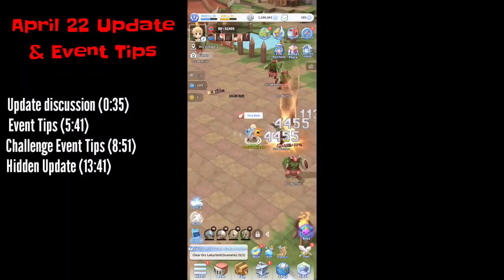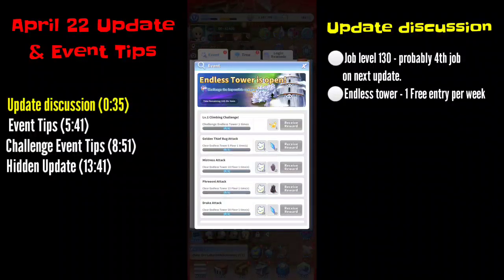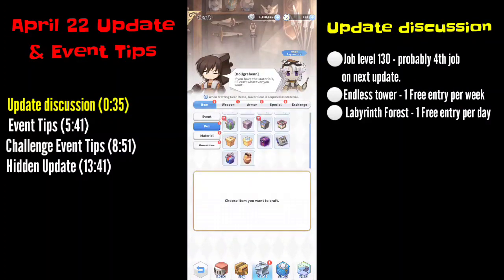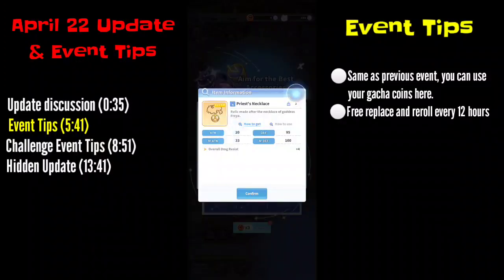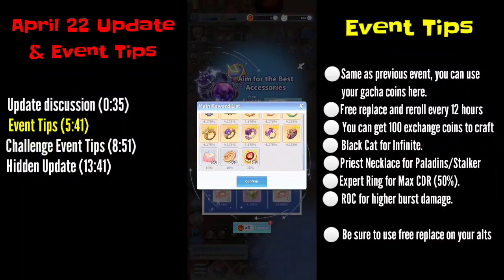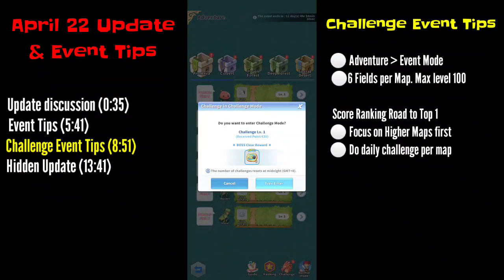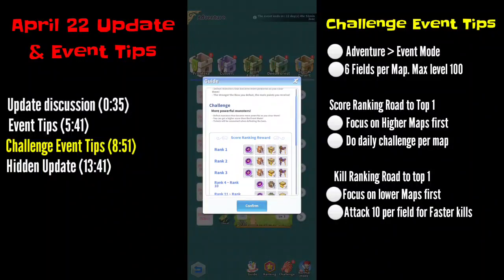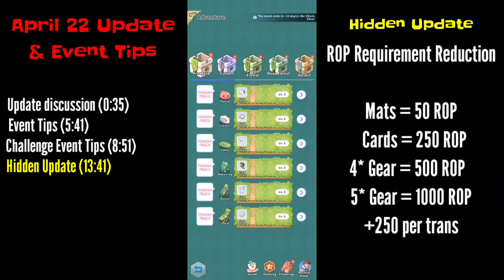[RO LABYRNITH GUIDE] APRIL 22 UPDATE AND EVENT TIPS (GLOBAL)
Intro (0:00)
Update discussion (0:35)
Event Tips (5:41)
Challenge Event Tips (8:51)
Hidden Update (13:41)